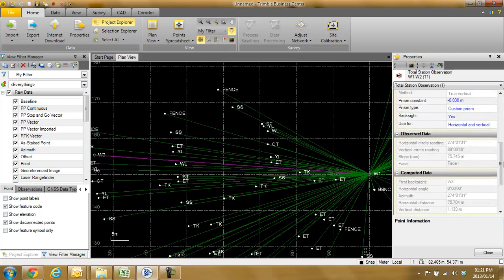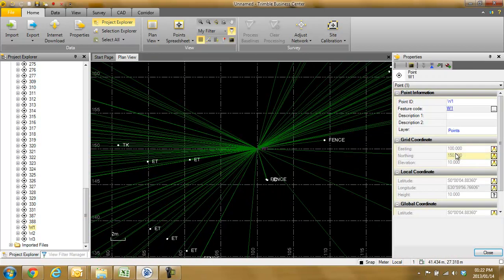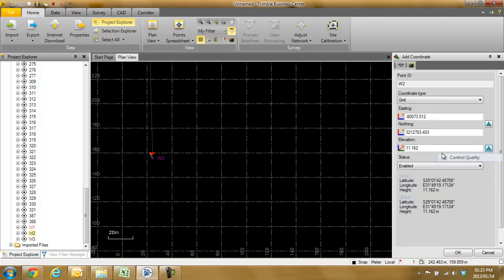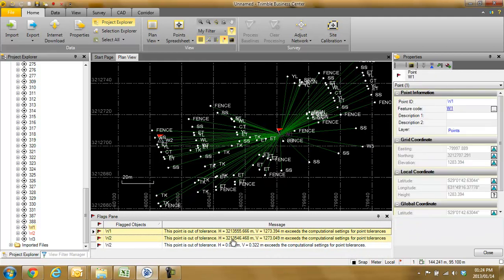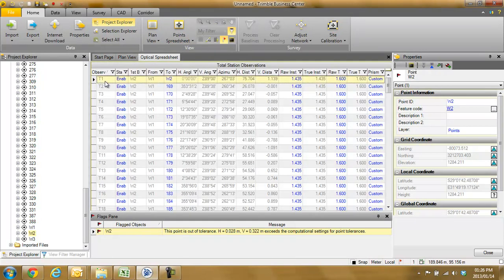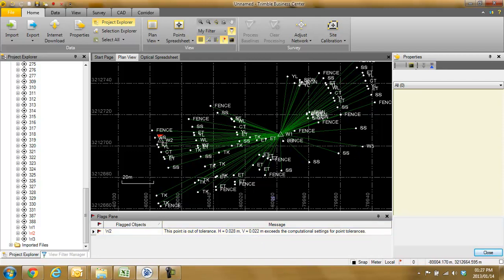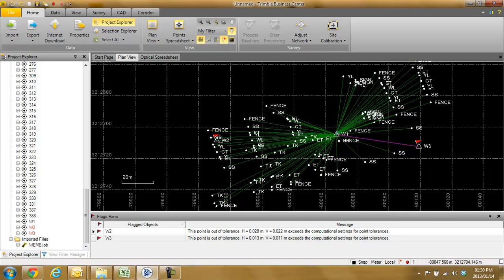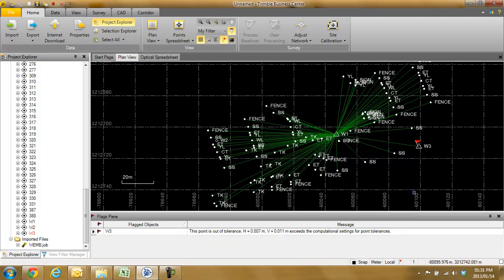TBC How to add a known co ord to a Station setup and correct orrientation